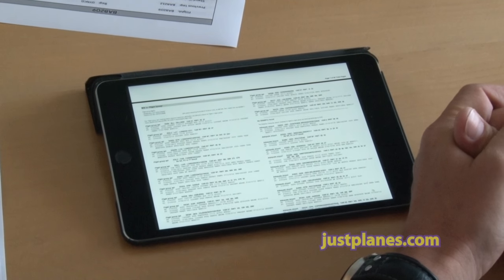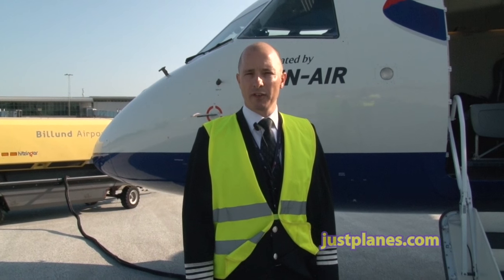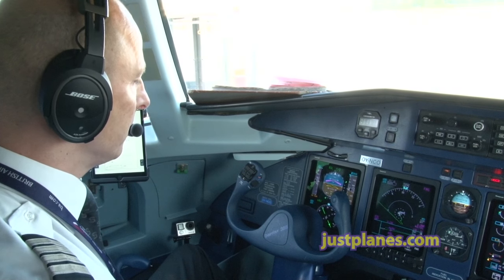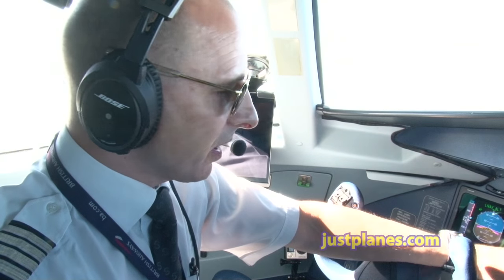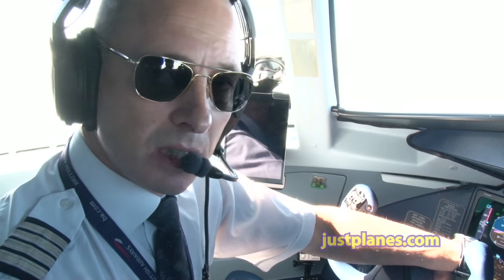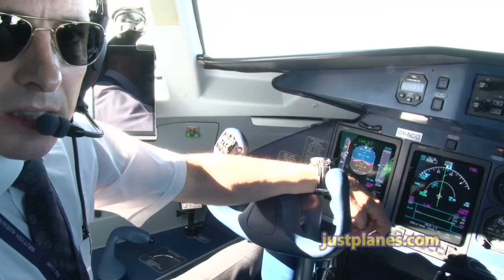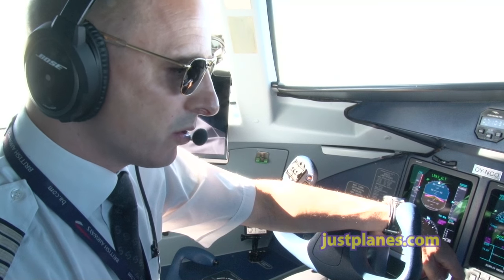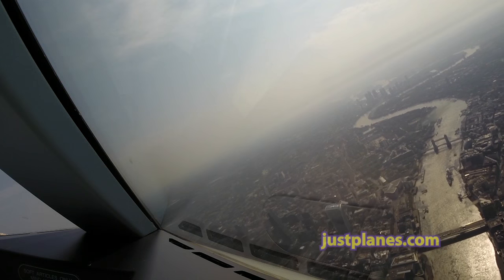Steep Approach Jet into London City Airport's Short Runway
In the cockpit of the British Airways Dornier 328JET operated by SunAir for a flight into London City Airport. For the full 4 hour program go

Nearly 15 years after we first filmed Sun-Air of Scandinavia we're delighted to return to the very friendly airline, this time for their Jet operations. Highlights of the program are flights into the City Airports of London as well as Stockholm Bromma with great approaches and views over the cities. Besides Billund we've also included Aarhus, Oslo and Dusseldorf. Each trip has different pilots so you get all the necessary explanations and presentations about the aircraft.
+ Cockpit filming using up to 5 cameras for fantastic views on takeoff & landing!
+ Company Presentation by CEO
+ Detailed Preflight Preparations
+ Crew Briefings
+ Checklists
+ Depature & Arrival Airport Charts
+ External Walkaround
+ Great scenery
+ Steep approach with jet into London City Airport